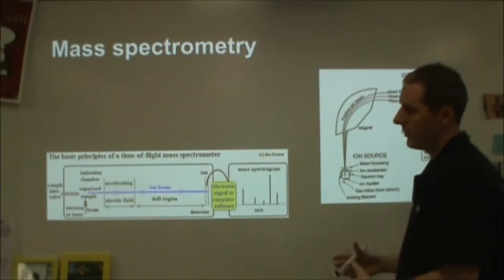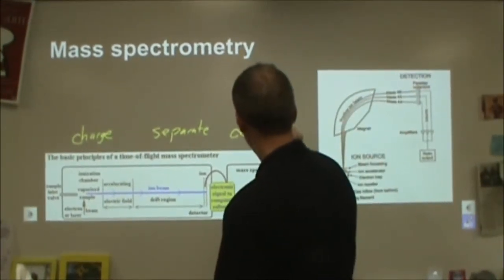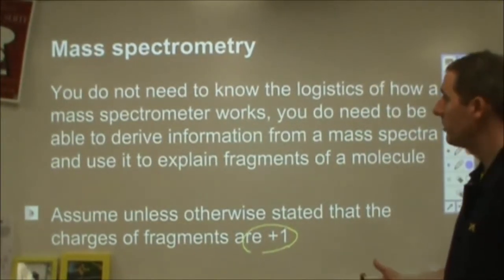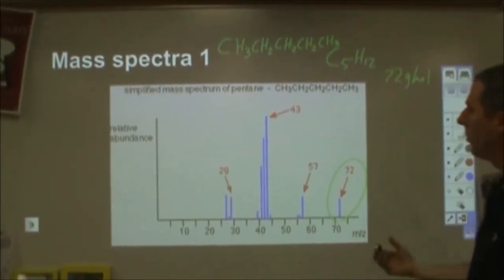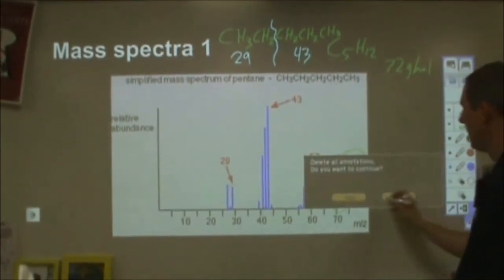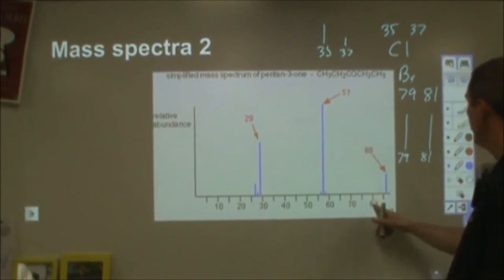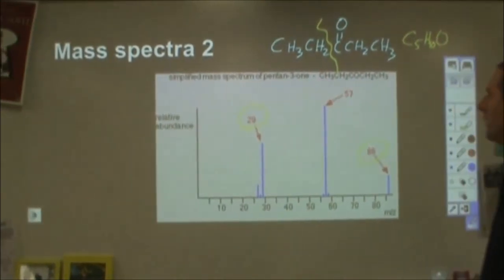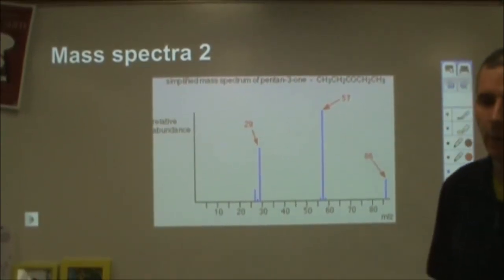Mass spectrometry introduction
How to gather information from a mass spectra, links to a time of flight mass spectrometer in video @ beginning.  Examples are shown with pentane and pentan-3-one spectra and what information can and cannot be determined.